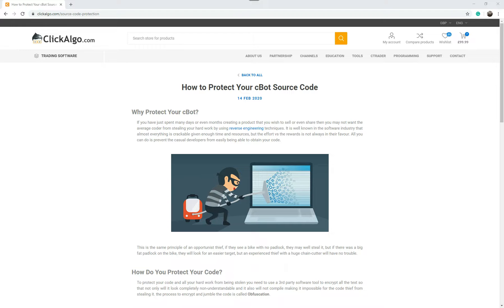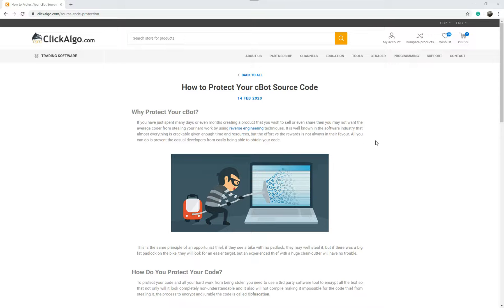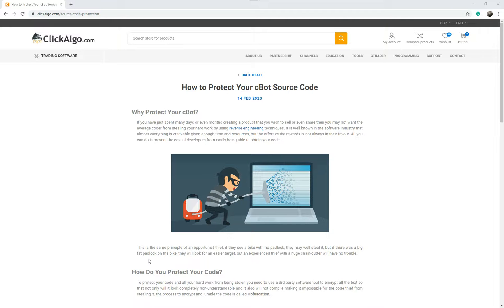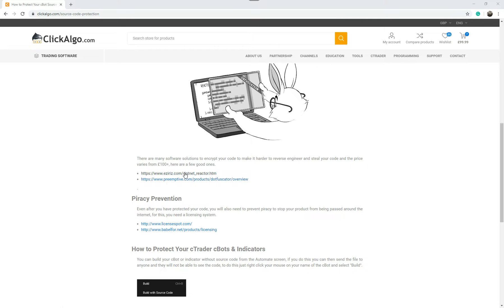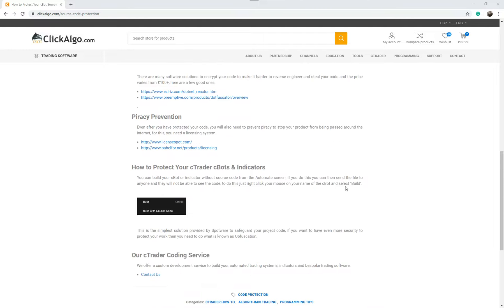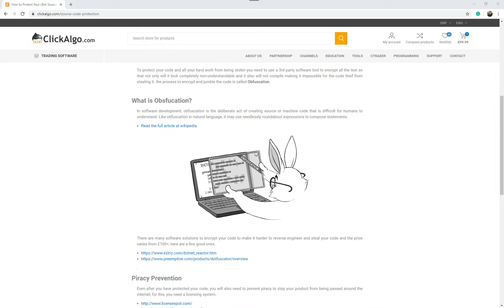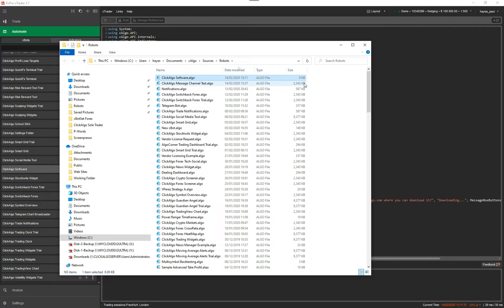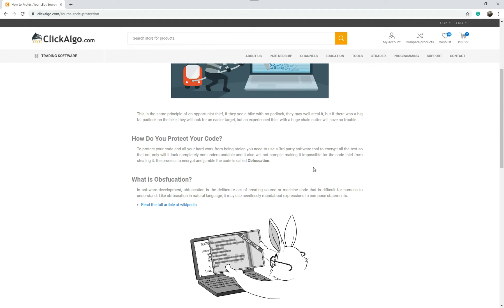cTrader Code Protection Techniques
If you plan on distributing your cTrader cBots or indicators over the internet, but you do not want people from accessing your source code or passing around the internet then you can implement a method to both encrypt the code and a licensing system should you wish to sell it. This video will also help all developers who wish to protect their products over the internet.